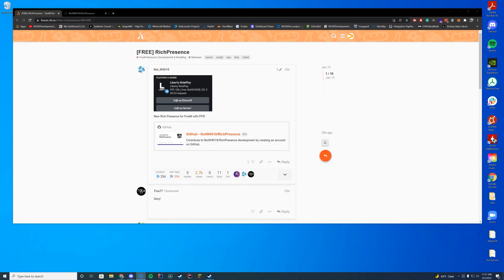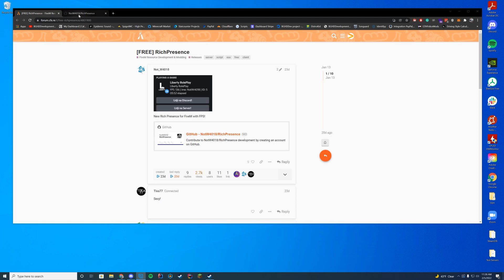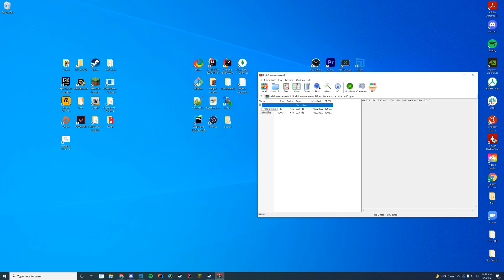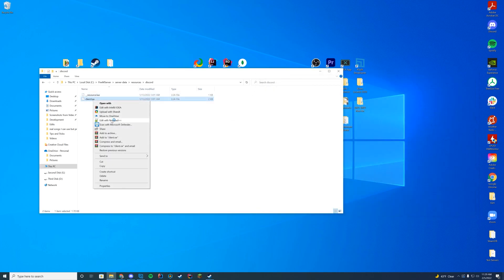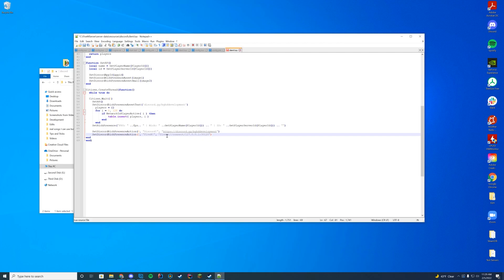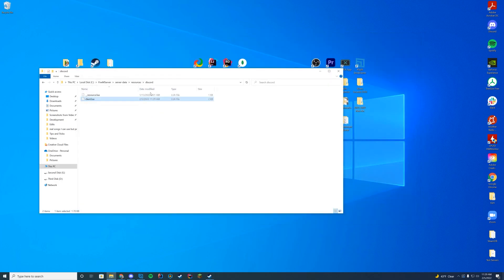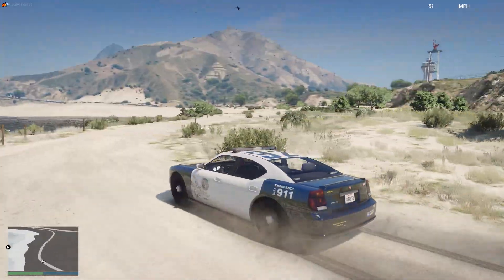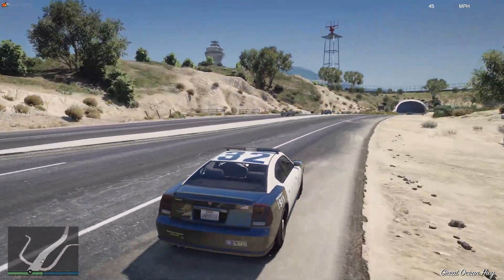RichPresence - FiveM Resource Install/Overview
Computer Specs:
Processor: Intel Core i9-11900K
Graphics: RTX 3090 Founders Edition
Ram: 64GB DDR4 3200MHz
Storage: 1x 2TB M.2 SSD & 4 x 1TB SSD
Motherboard: ASUS ROG Maximus XIII Hero (Wi-Fi)
Power Supply: Thermaltake Toughpower Grand RGB 1200W
Case: AI Crystal XL RGB V3 Full Tower

Other Specs:
Mic: Shure SM7B Cardioid Dynamic Microphone
Mixer: GoXLR
Editing Software: Adobe Premiere Pro
Thumbnail Software: Adobe Photoshop
Coding Program: IntelliJ Ultimate Edition
Keyboard: Razer Blackwidow V3 - Yellow Switches
Mouse: Razer Basilisk v2 Wired Gaming Mouse
Mouse Pad: Razer 3XL Desk/Mouse Pad
Monitors: 2x Acer Predator XB273K Gpbmiipprzx 27" UHD (4K)